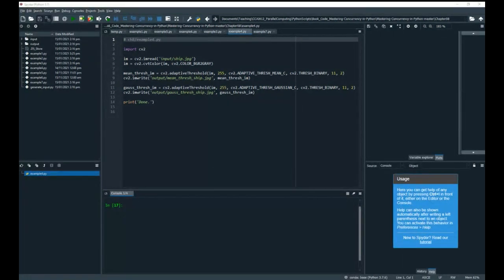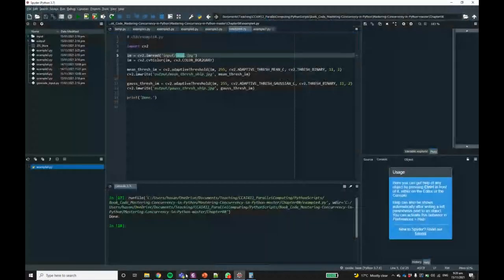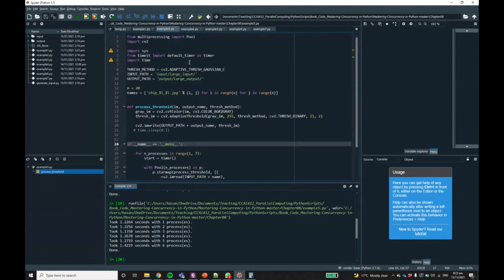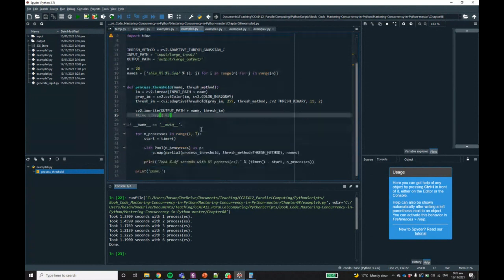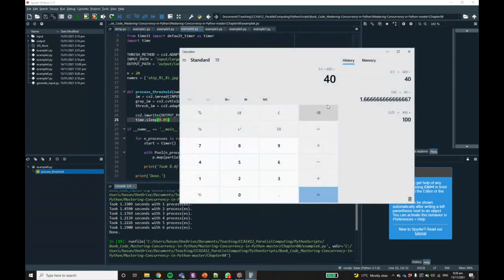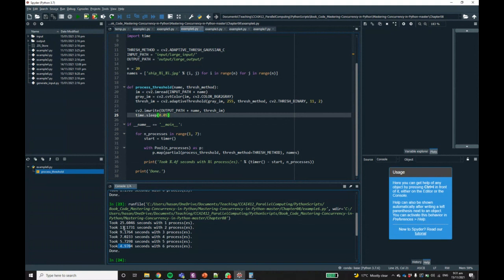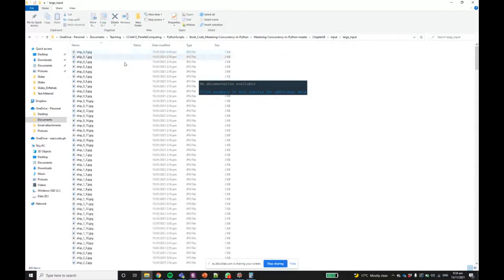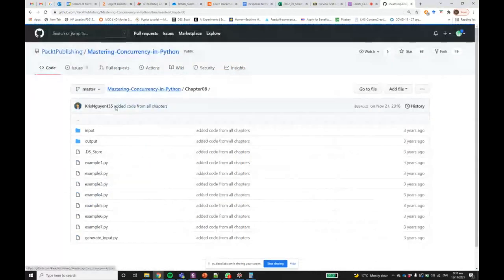CCAI412 Parallel Computing Lab09